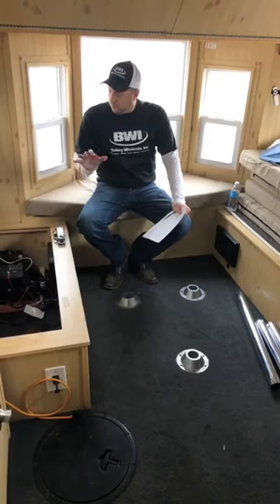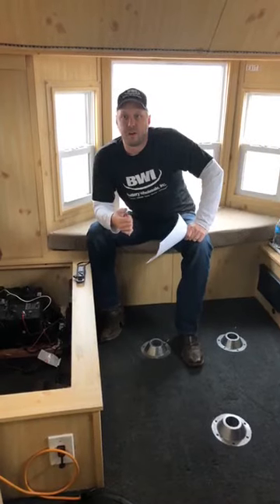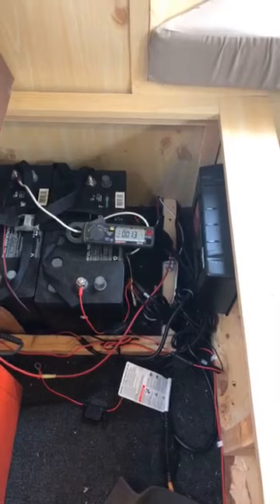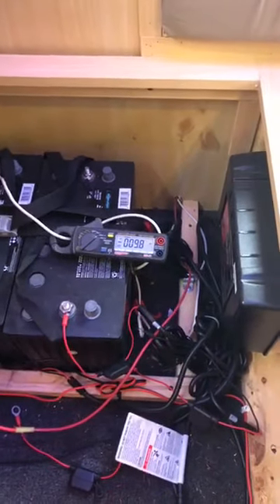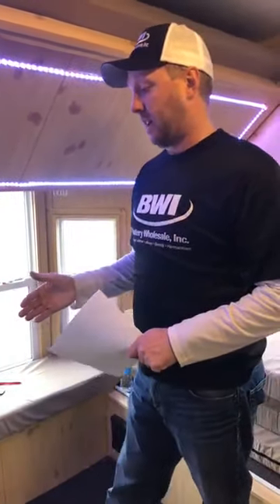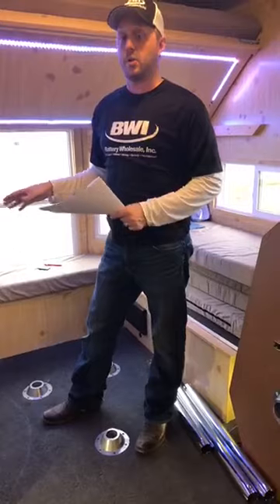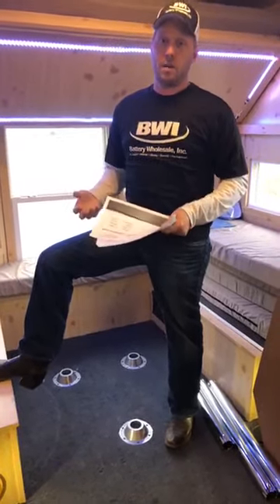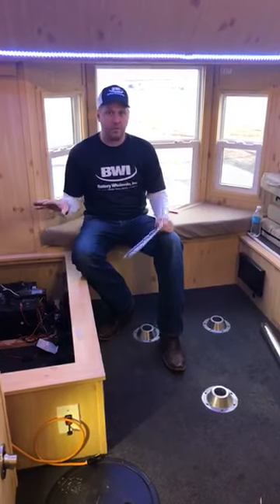Ice Castle Fish House Battery Voltage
Grant will show you how to understand the voltage of your Fish House Batteries.